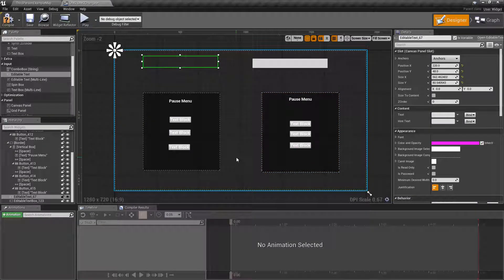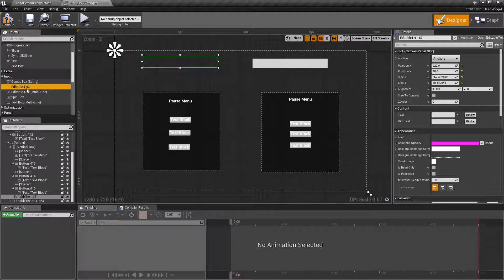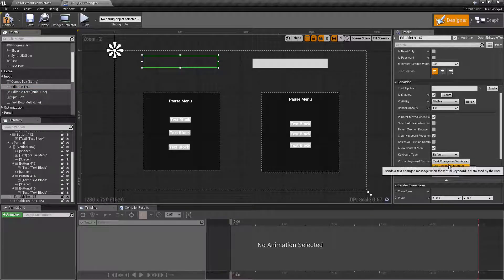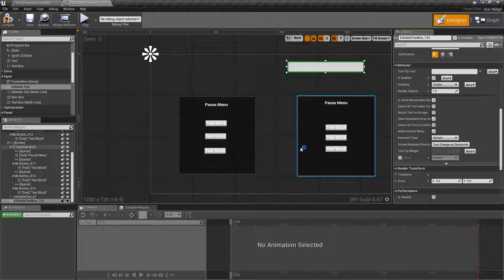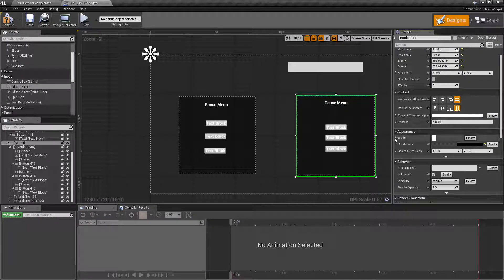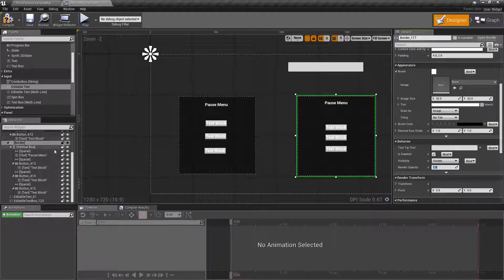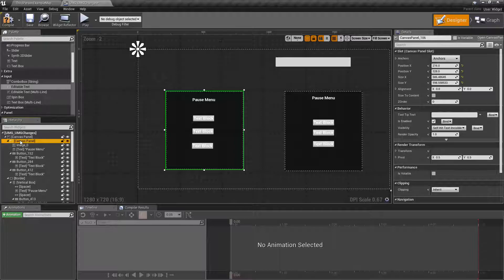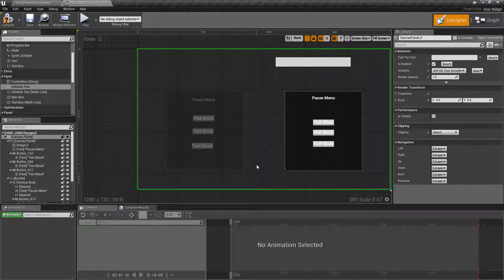Unreal Engine 4.19 - Small Changes - UMG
Unreal Engine 4.19 has quite a few large changes but it also hides a few smaller ones.  We try and cover a few of the more notable smaller changes added to the UMG System.